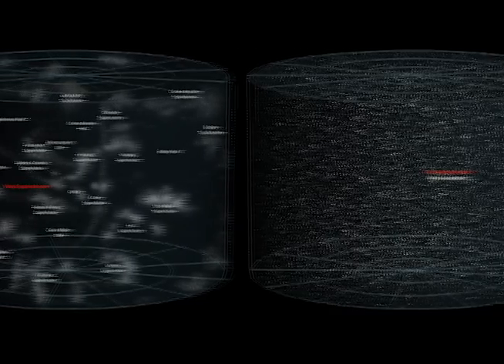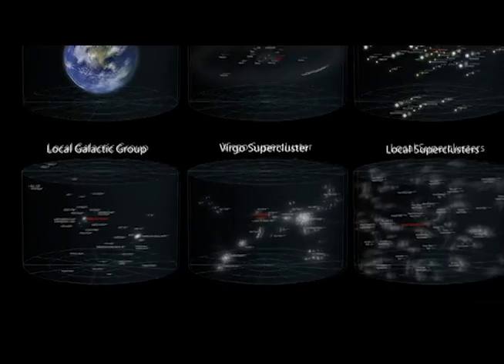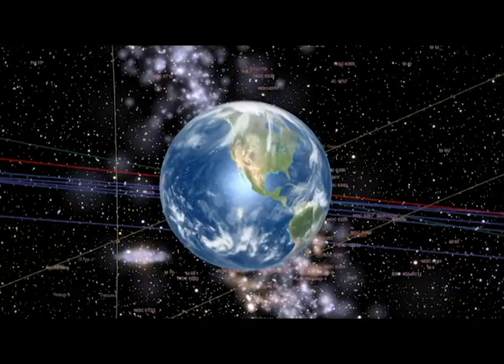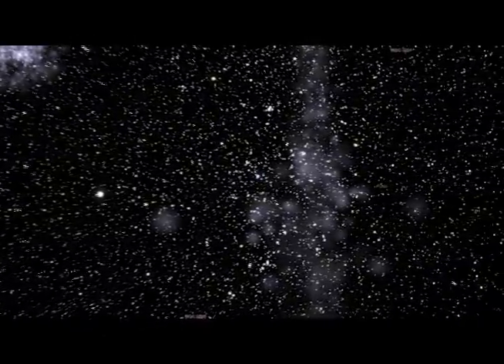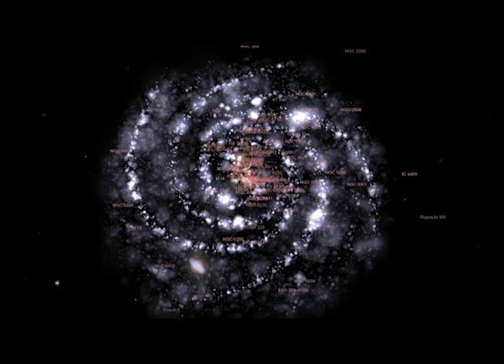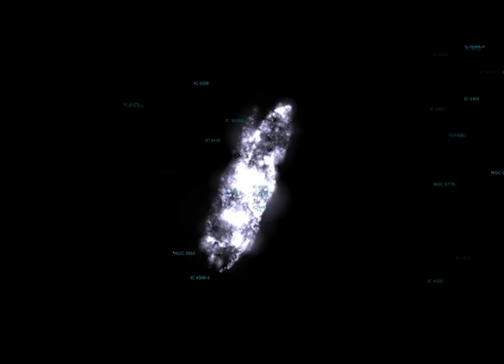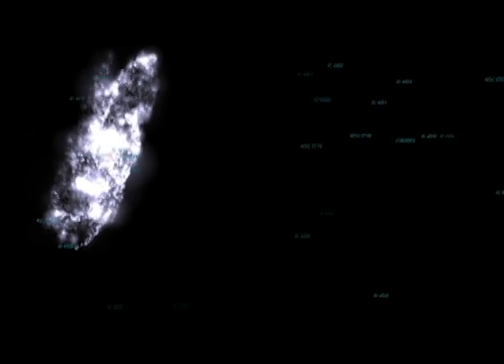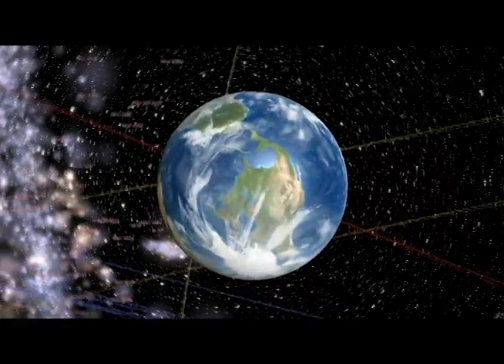How big is the universe? Let's find out...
Using Celestia, let's take a quick flight around the galaxy and then journey into deep space.  The point of this quick tour is to try and wrap our heads around just how big this universe really is.